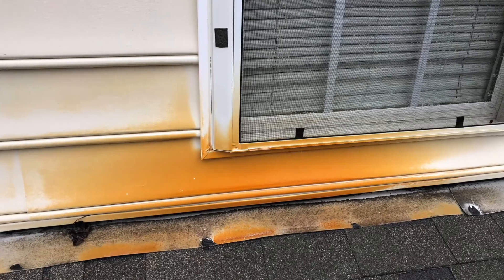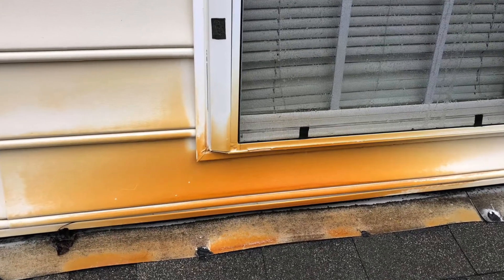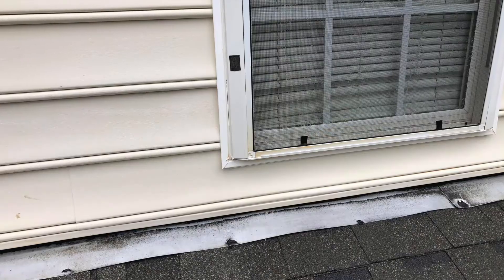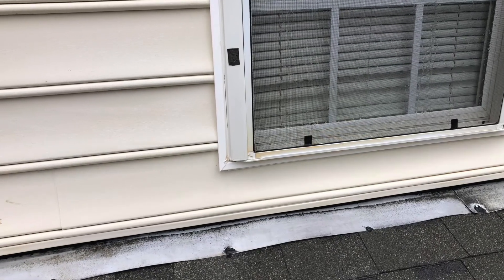Rust Removal tip!